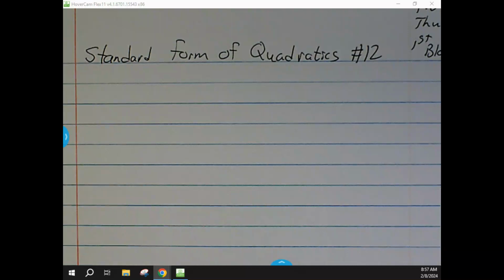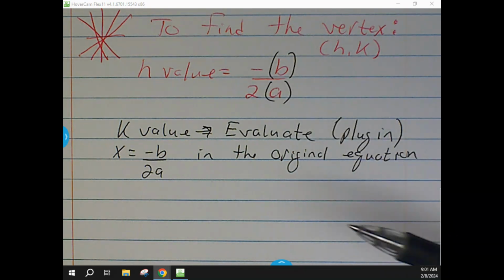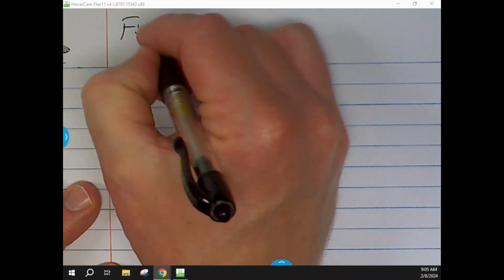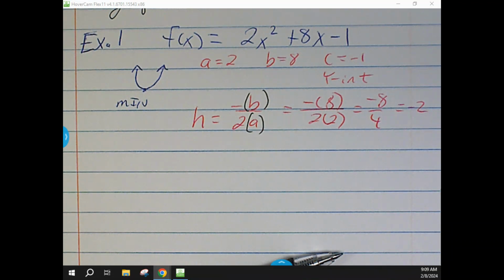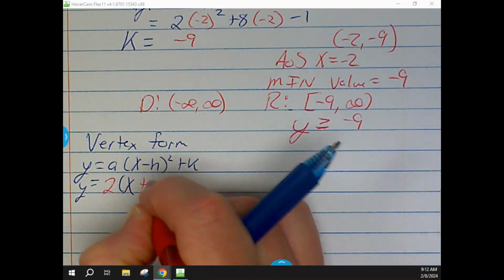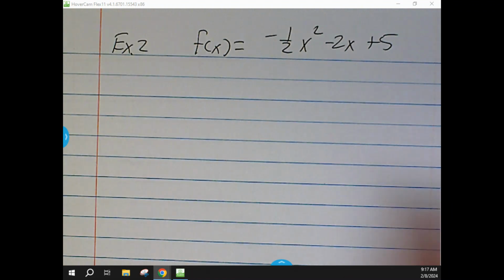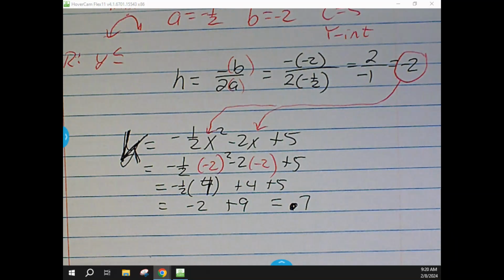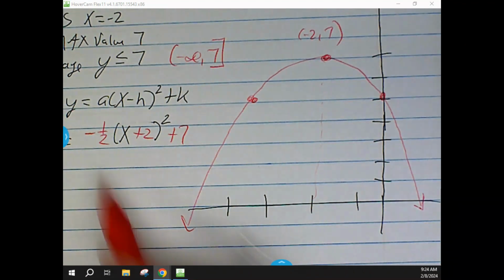#12, Standard form of Quadratics, FEB 8